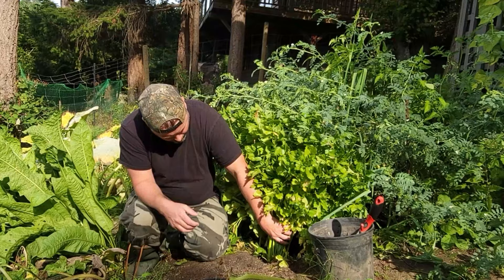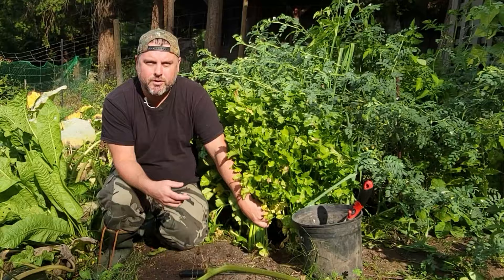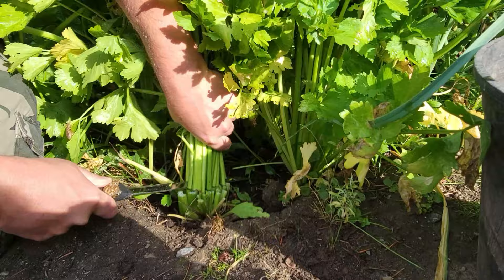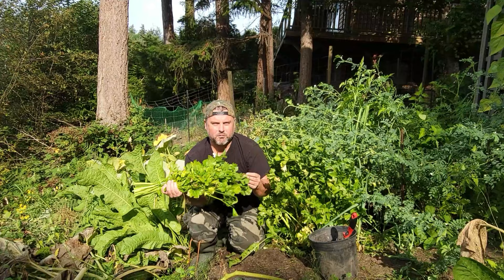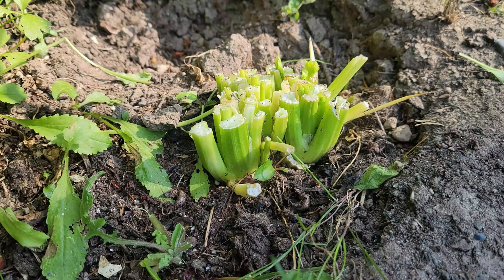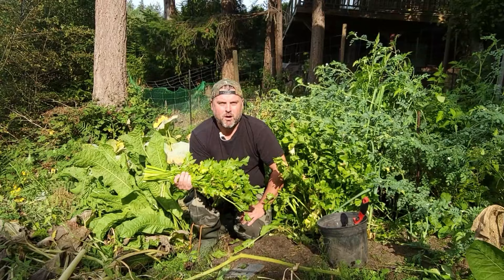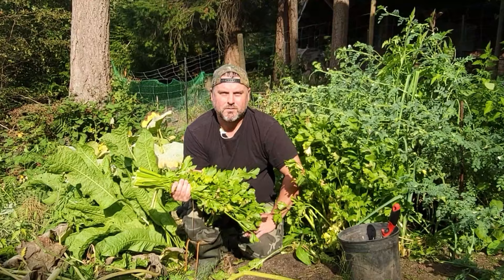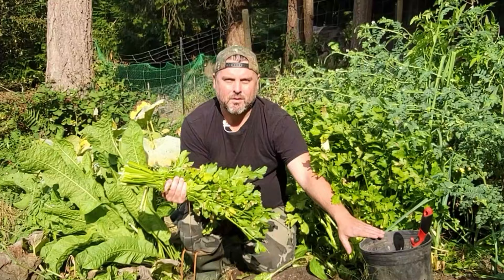How to Keep Your CELERY Going ALL WINTER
We are always tying to find to naw to work smarter. This year we are overwintering some of our celery, so we are not starting from scratch again next Spring. See how we do it.

Follow our Challenge to Only Eat what we Catch, Grow, Forage or Raise for an ENTIRE YEAR!